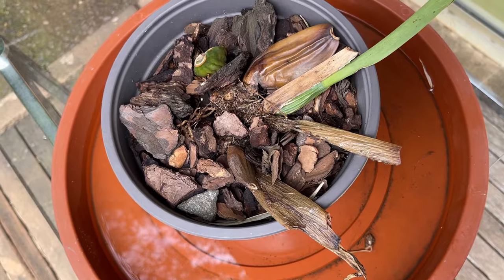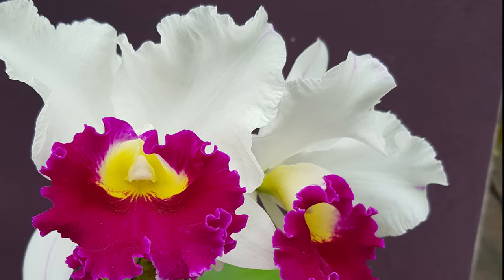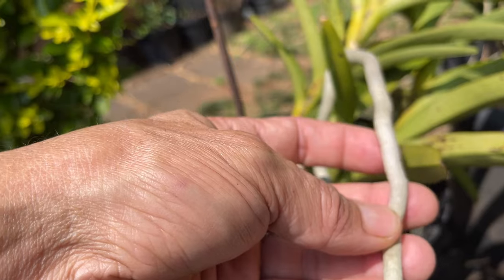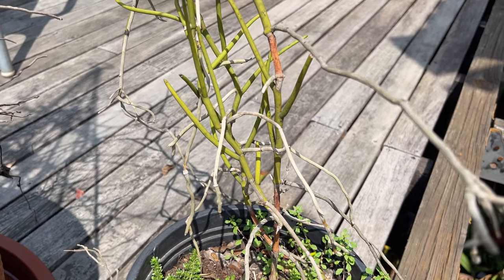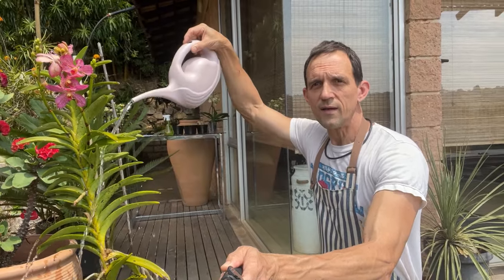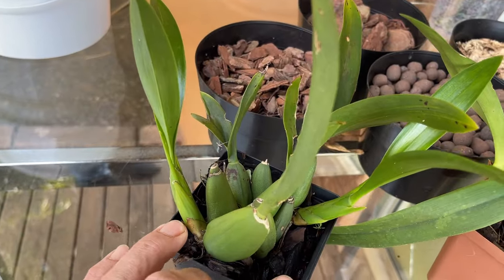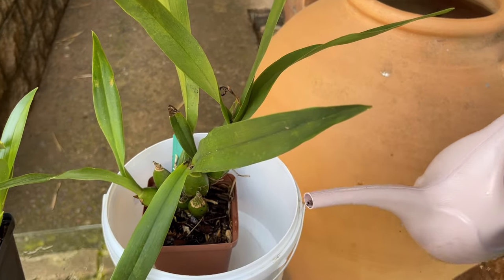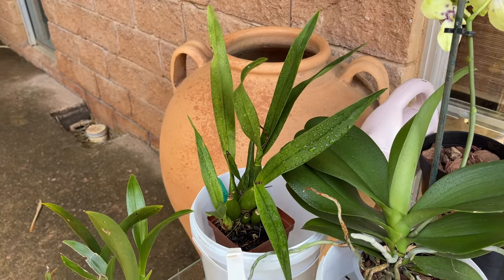Saving Orchids from Watery Grave: The Ultimate Guide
Discover the untold secrets of orchid care as we unveil the common killer lurking in every orchid lover's home - overwatering. In this short video, we delve into the delicate art of orchid hydration and the pitfalls that can spell doom for your beloved blooms. Learn how to rescue your orchids and ensure their long-lasting beauty.